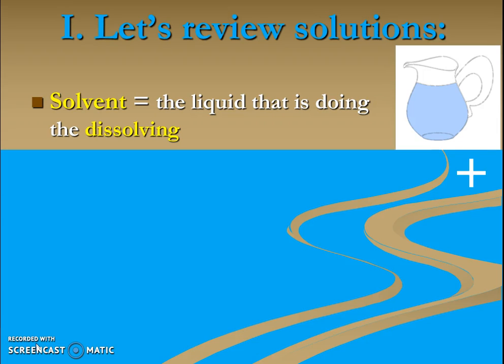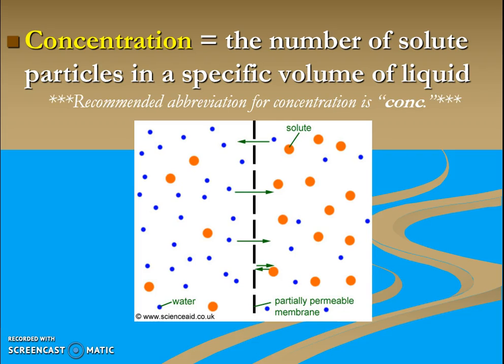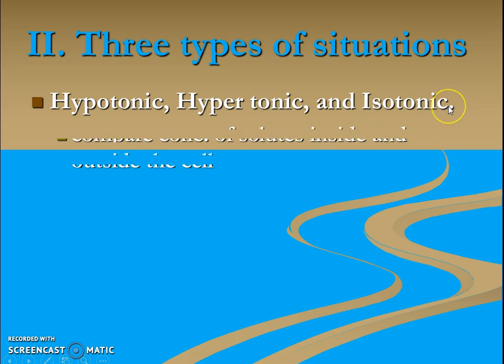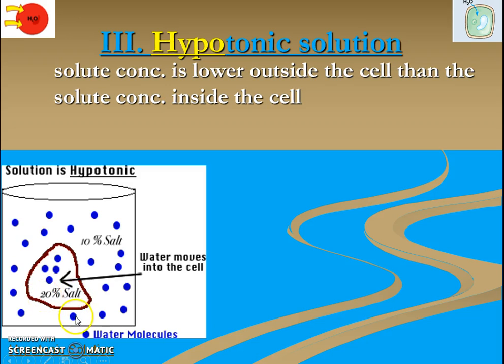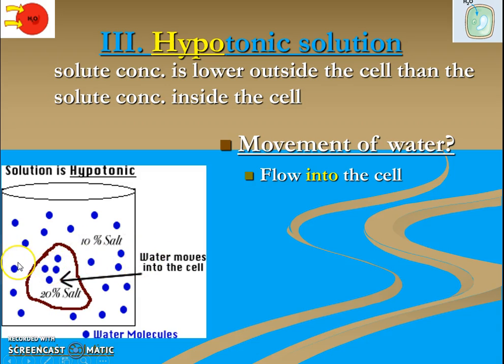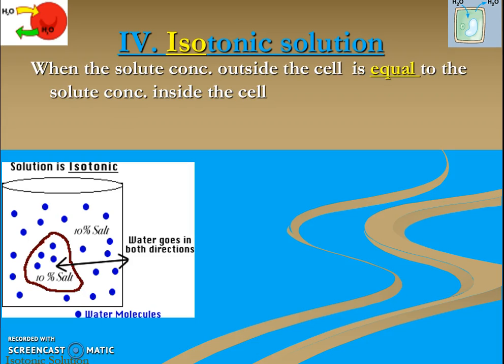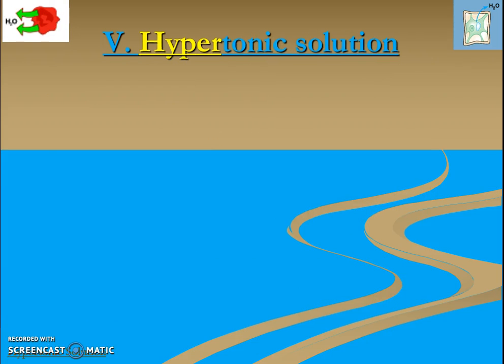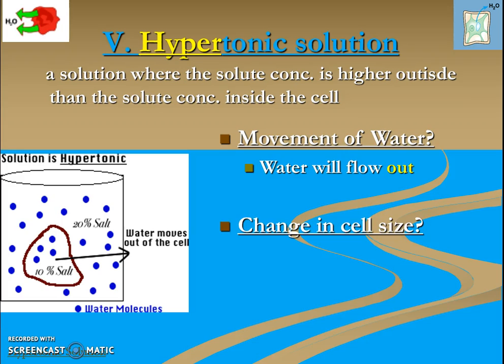Advanced Osmosis (Theme 2 Topic 3 pg 6)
Determine the direction water will move using the flow of water is always from high to low concentration.  Learn terms hypo, iso, hyper.